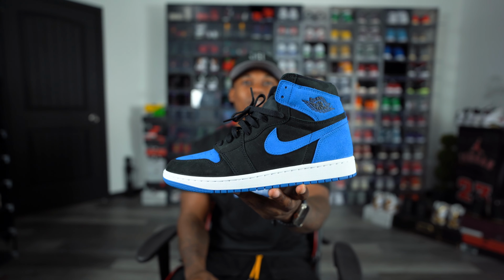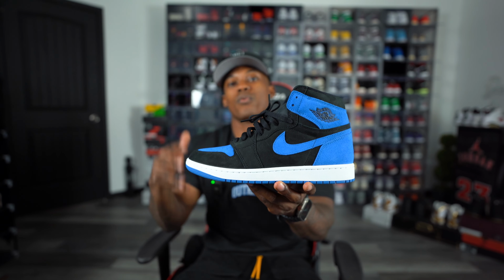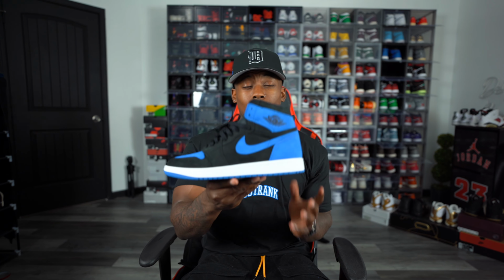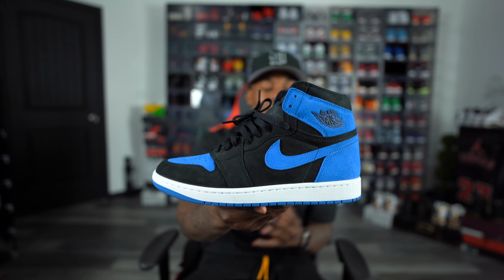AIR JORDAN 1 ROYAL "REIMAGINED" HONEST REVIEW & ON FEET w/ OG COMPARISON *BEWARE BEFORE YOU BUY*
Today we are going to be doing a full review and on feet over the Air Jordan 1 Royal Reimagined plus a comparison to the Air Jordan 1 OG Royal that released in 2017!

Shop My Clothing Brand "NOIR" Now:
🔴 shopnoir.store